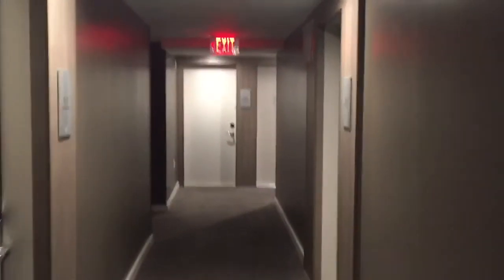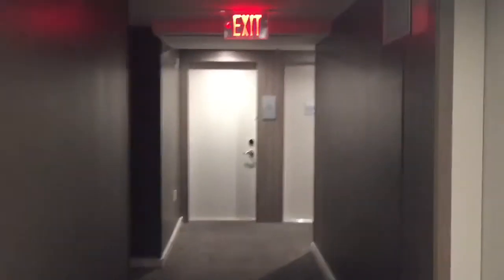Fast 350 FPM ThyssenKrupp Traction Elevators At The AC Hotel By Marriott Miami Beach Miami Beach FL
These are the fast 350 FPM ThyssenKrupp traction elevators at the AC Hotel By Marriott Miami Beach in Miami Beach FL.